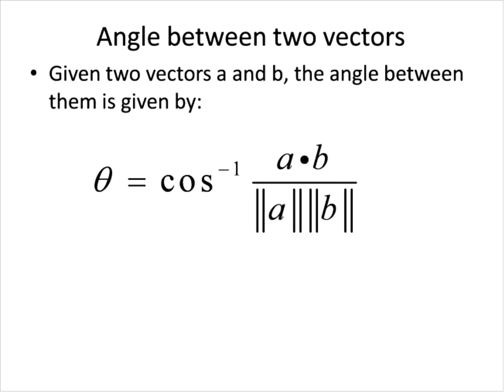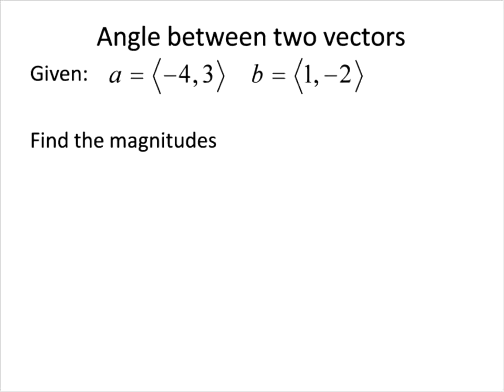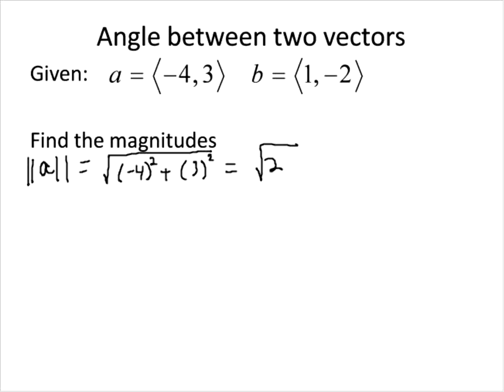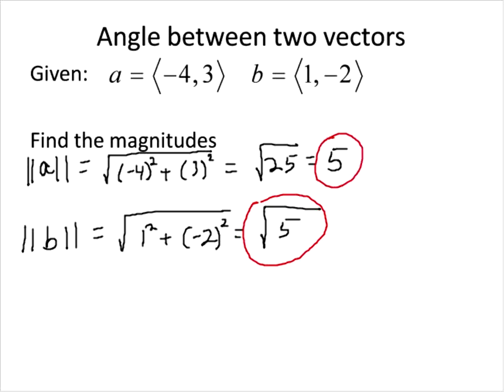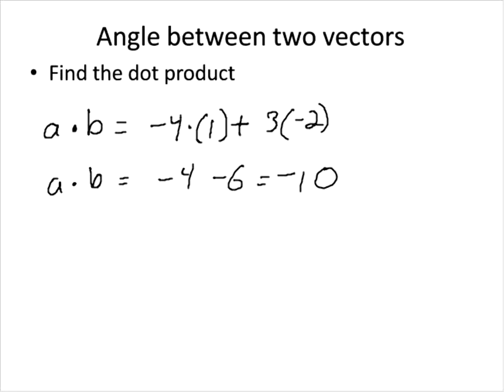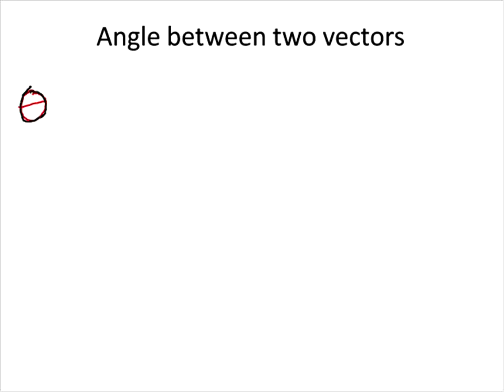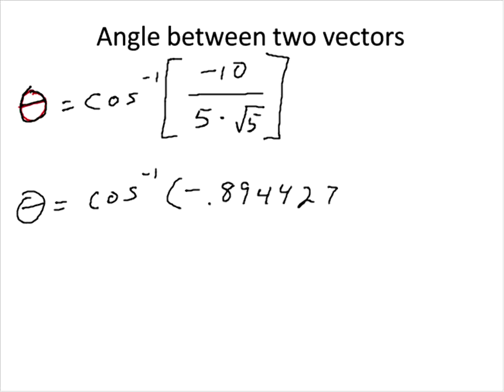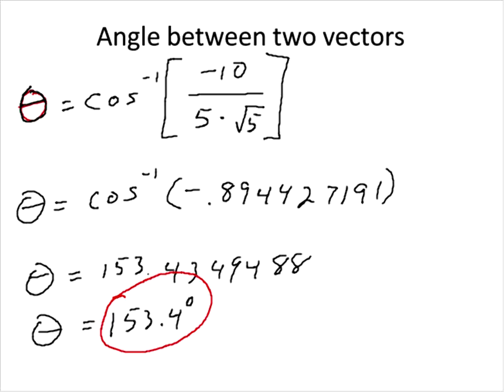Angle between two vectors Movie 1024x768